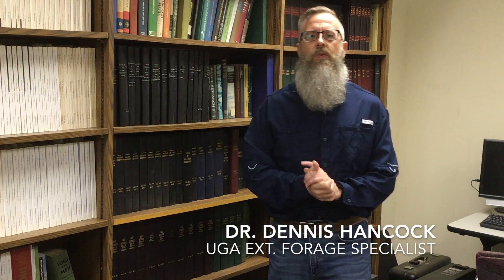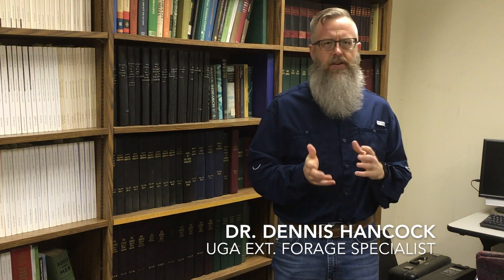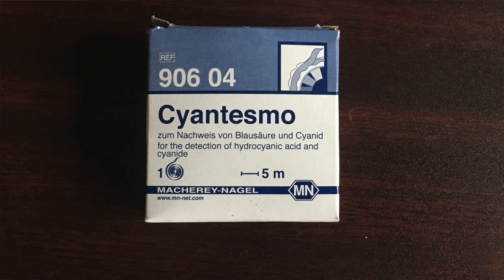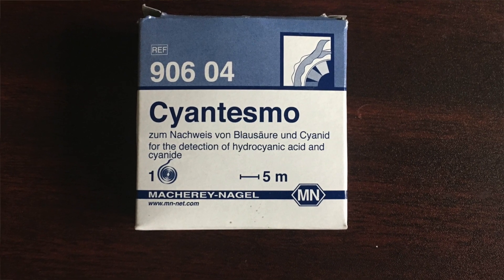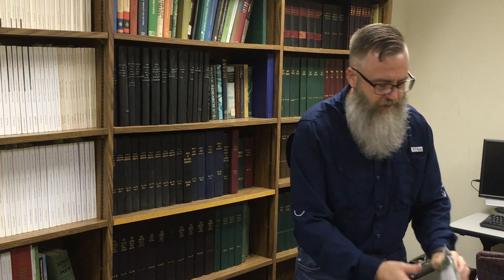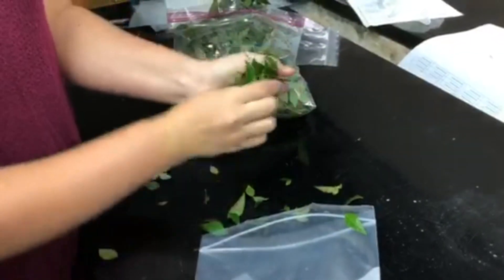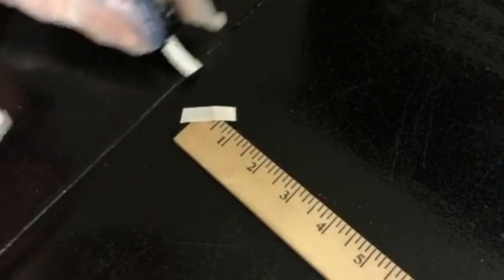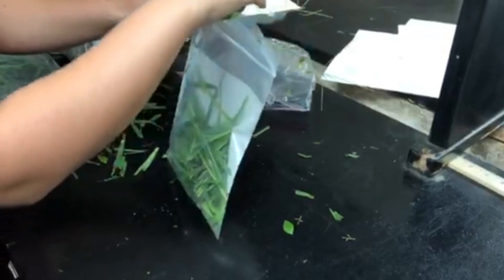Grassman Vlog 1806 - A quick test of prussic acid (cyanide) in forage crops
This video presents a quick field test that can be used by our County Extension Agents for determining if prussic acid content in forage crops is high.